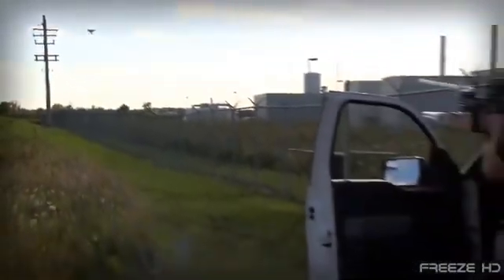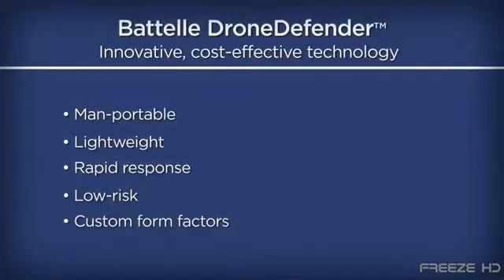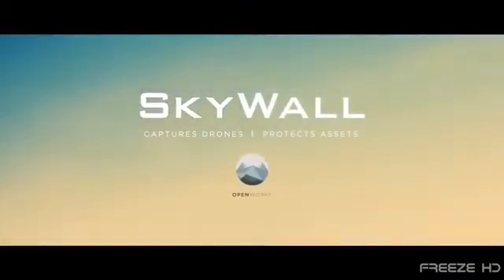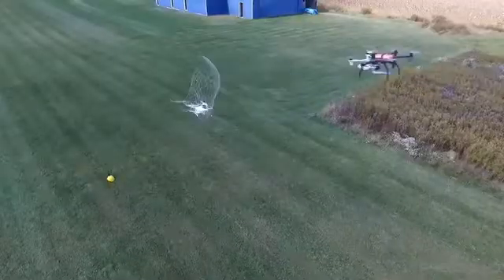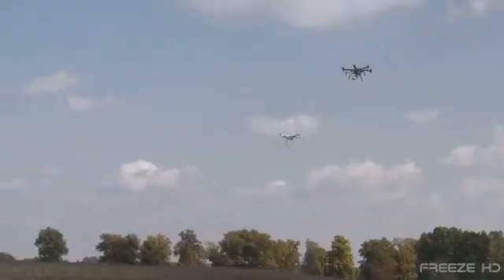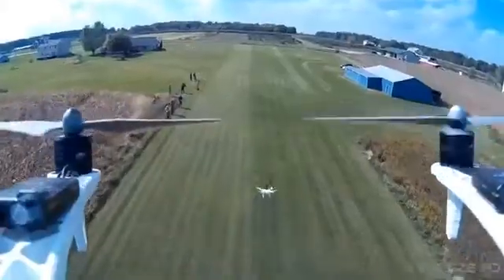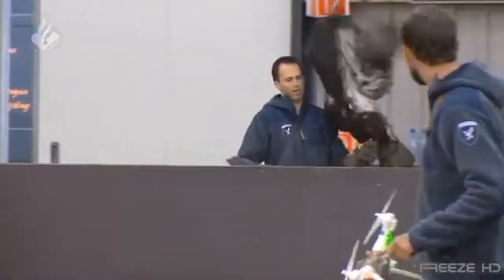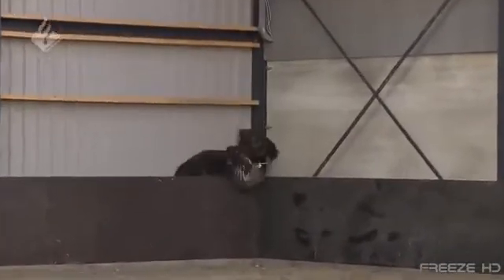BATTELLE DRONE DEFENDER